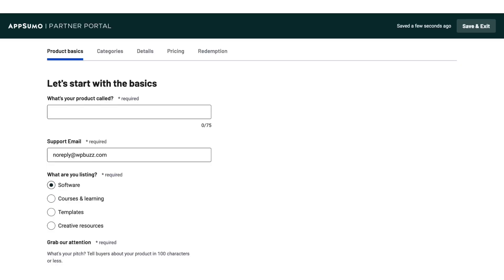Appsumo Partner Review & Earnings - Is It Legit?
In this post, I’ll share with you, my personal experience launching a deal with AppSumo.

How the process works.

The pre and post-launch experience.

How much money, we made on Appsumo.

But most importantly! do the AppSumo-acquired users result in actual MRR?

By the end of this post, you will have all the information you need, to make an informed decision.